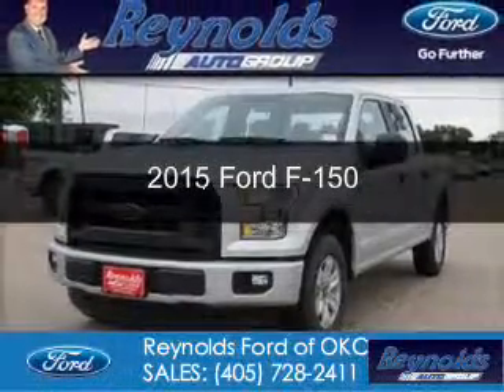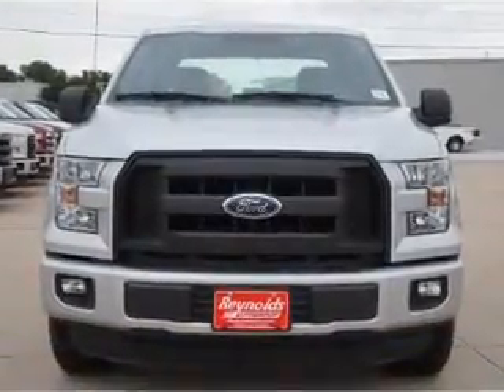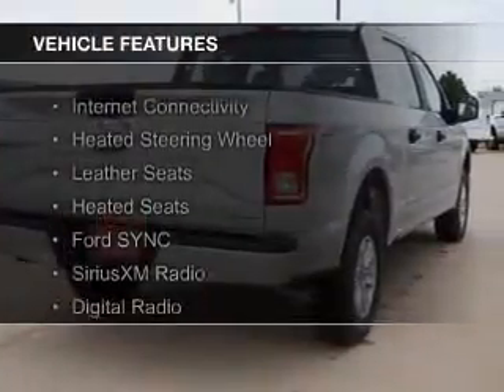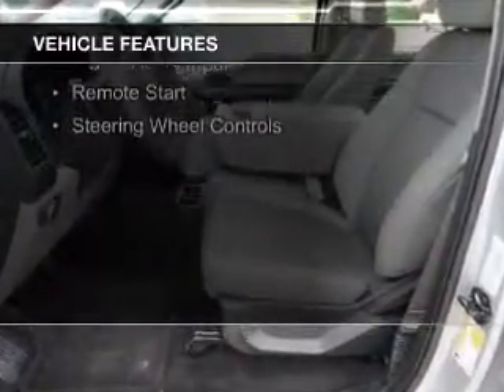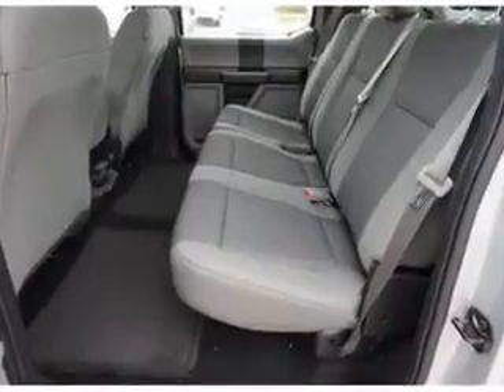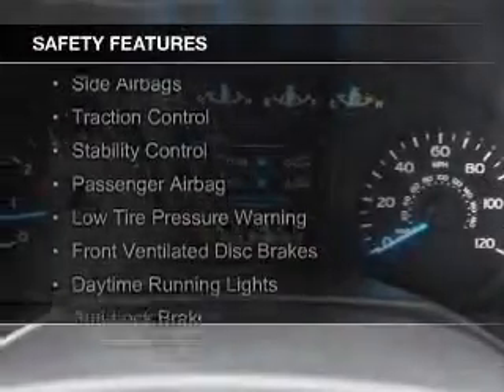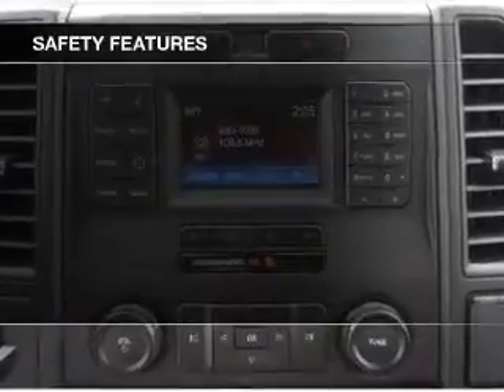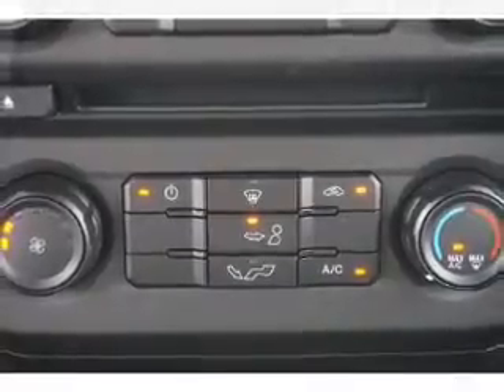2015 Ford F-150 - Oklahoma City OK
Phone:
Year: 2015
Make: Ford
Model: F-150
Trim:
Engine: 5.0 liter 8 cylinder 32 valve
Transmission: 6-Speed Automatic
Color: Ingot
Mileage: 10
Address:
7320 NW Expressway